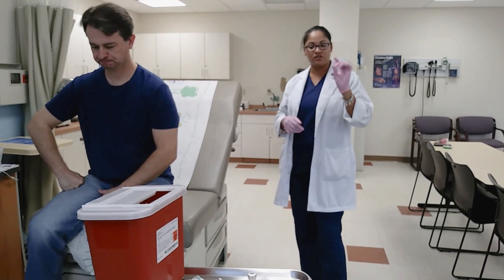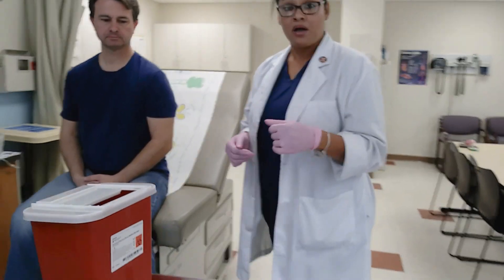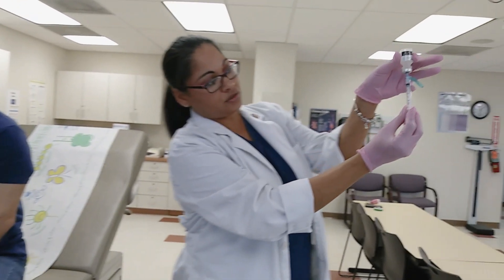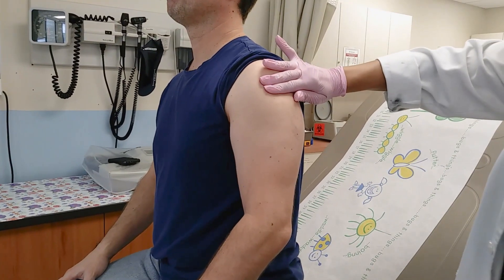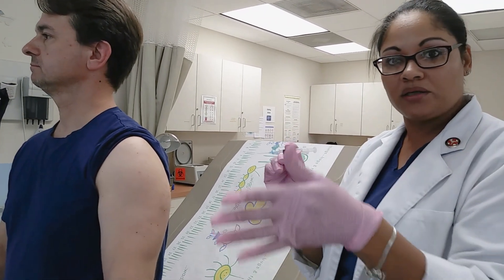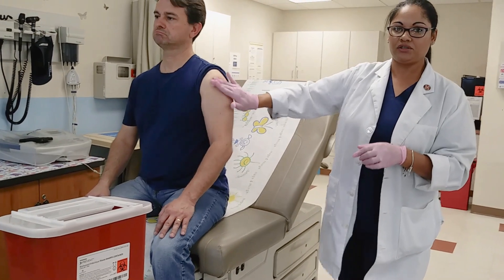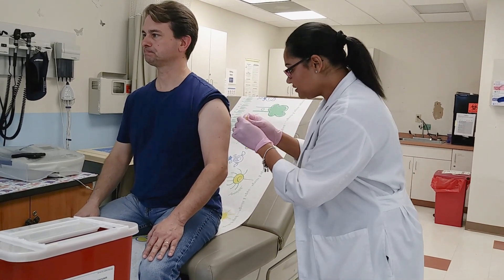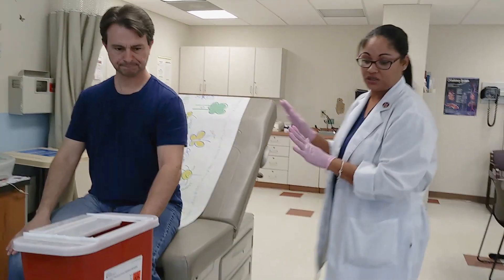Intramuscular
Guidance regarding the proper administration of an Intramuscular Injection